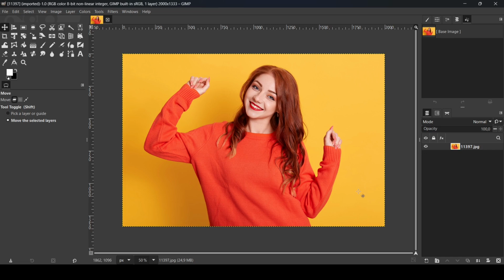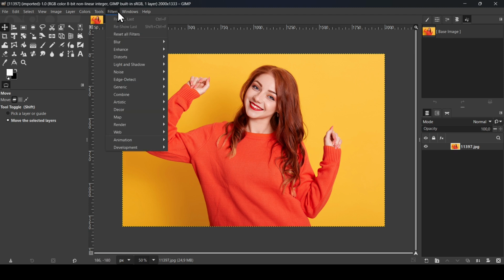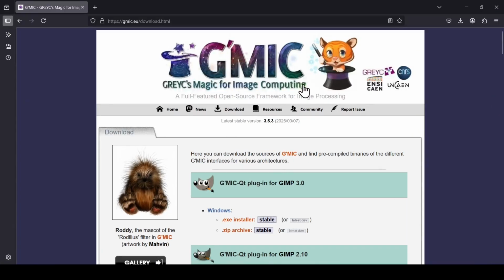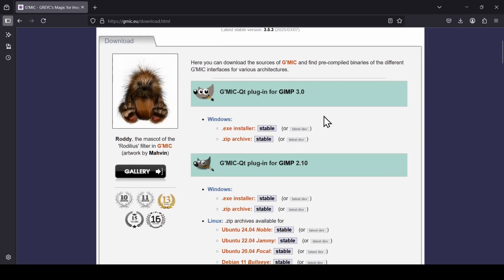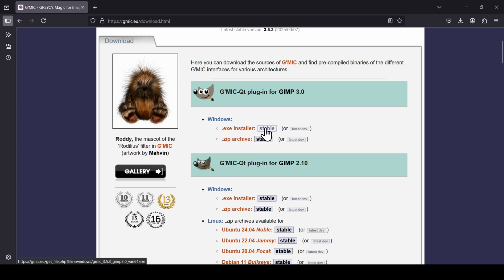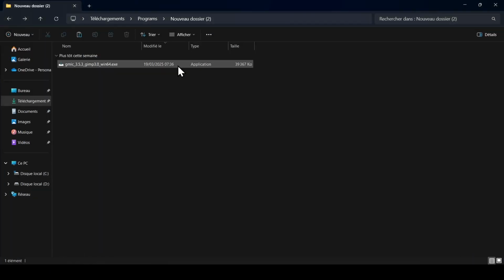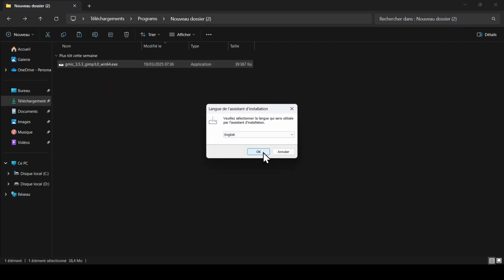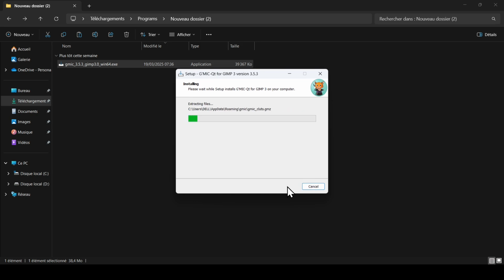How to Install G'MIC in Gimp 3.0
Hi, today in this Gimp tutorial, we are going to learn to Install G'MIC in Gimp 3.0.